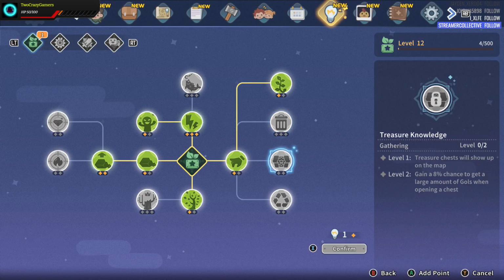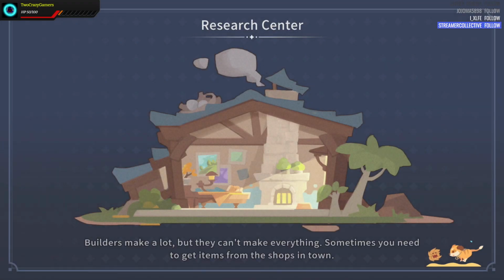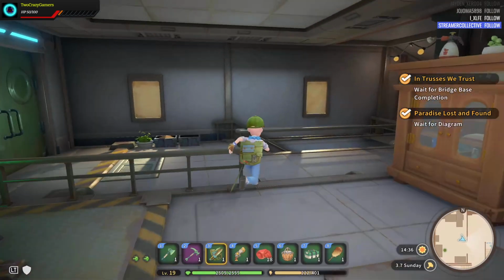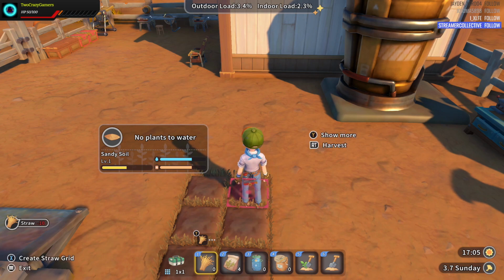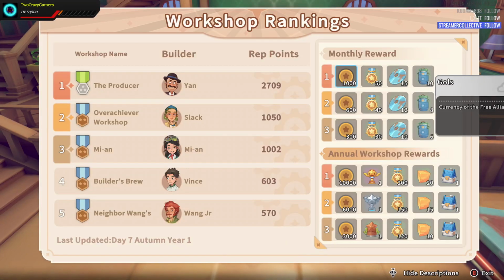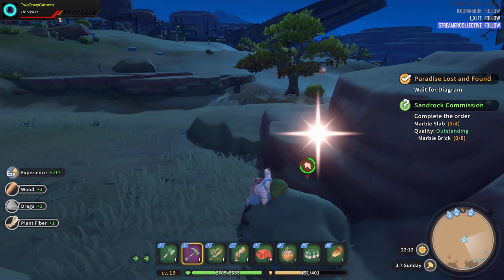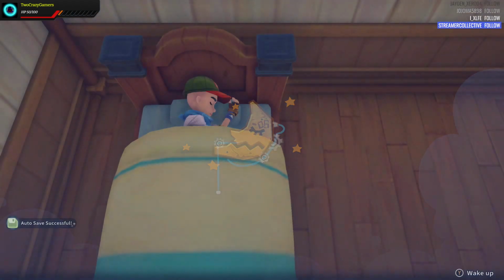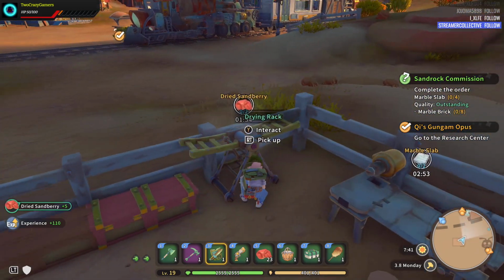Just a Quick Buck | My Time at Sandrock | Part 40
Part 40 of the My Time at Sandrock blind playthrough with Vince.